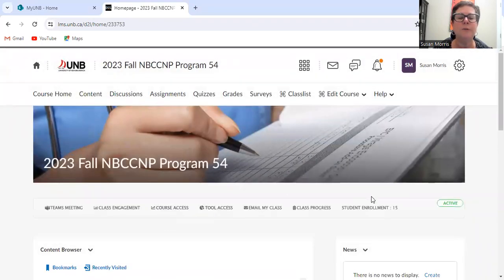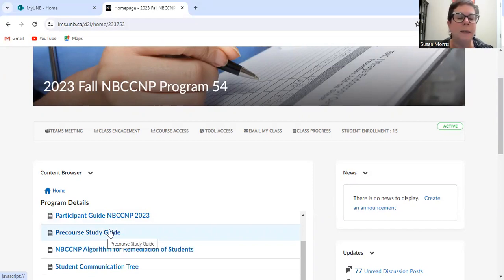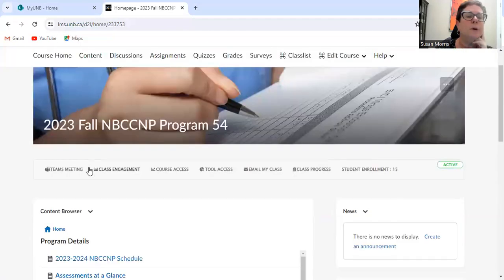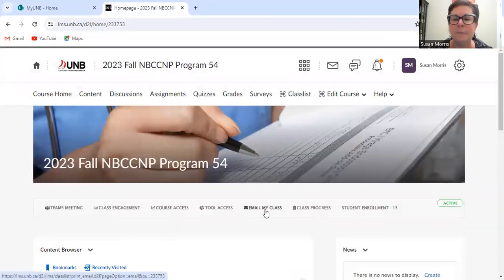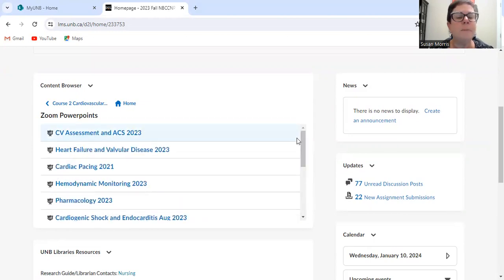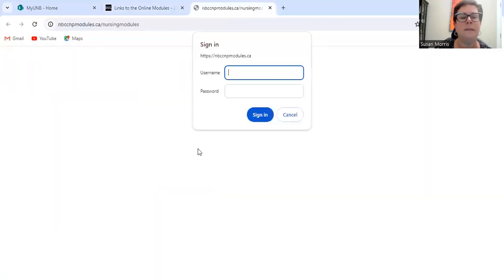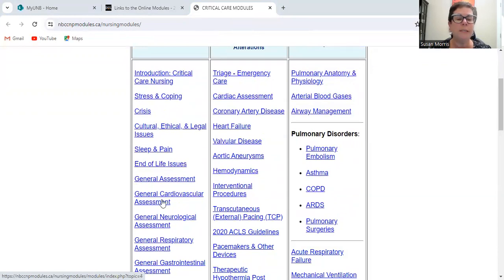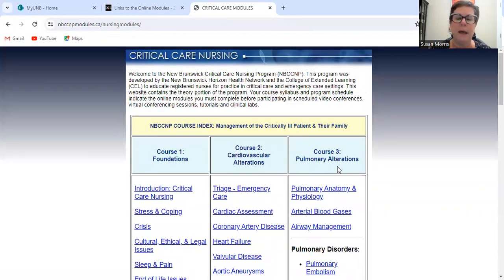Part 2 NBCCNP Orientation Jan 2024